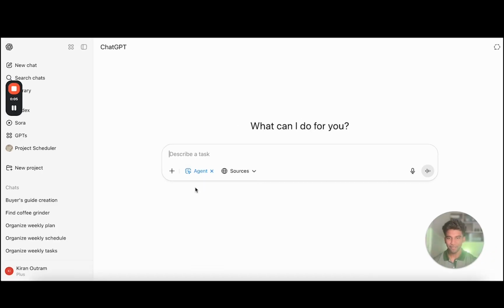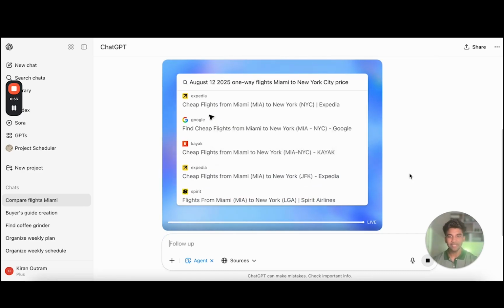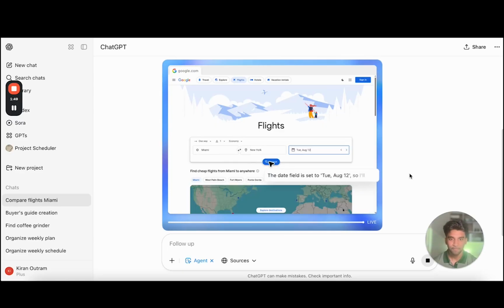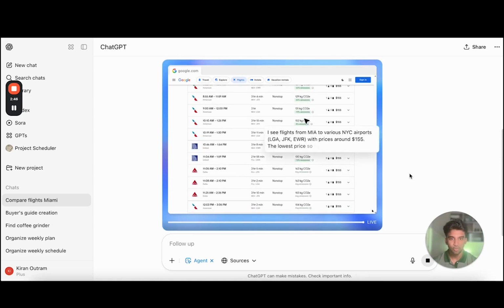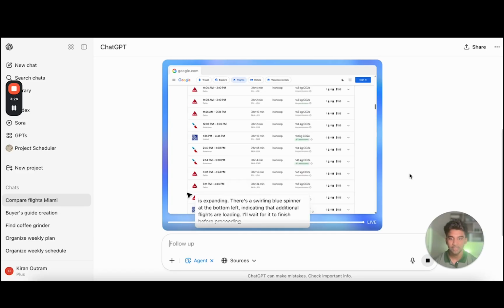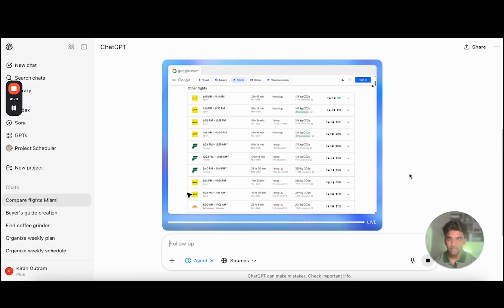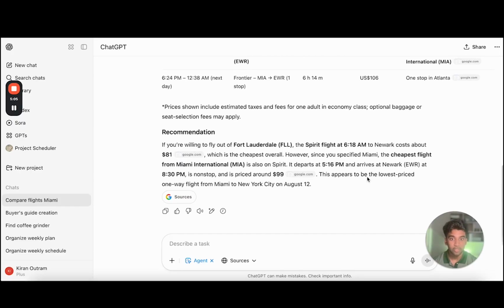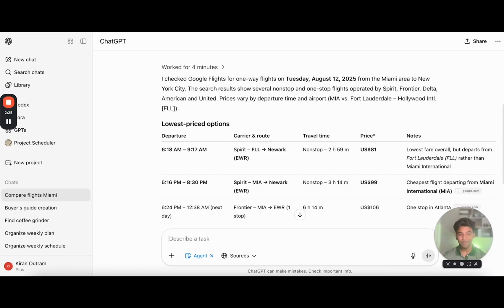Did ChatGPT Agent Just Take Over My Computer? (LIVE DEMO) 🤯🚨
In this video, Kiran gives you a step-by-step walkthrough of how to use ChatGPT’s new Agent feature—and shows it in action by finding the cheapest flight from Miami to New York using just one prompt.

Watch as the agent autonomously:
-Navigates through Google Flights
-Selects travel dates
-Filters the best prices
-Even suggests better nearby airport options (like Fort Lauderdale!)
-Compiles a final summary of flight options—all without manual clicks!

💡 Whether you’re new to ChatGPT agents or curious how this AI can truly work for you, this is the ultimate beginner’s guide to hands-free task automation.

Chapters:
0:00- 0:21 Introduction
0:22–0:39 Opening ChatGPT Agent Mode
0:40 –1:09 Agent Begins Task Autonomously
1:10–2:15 Watching the Agent Browse Google Flights
2:16–3:10 Filtering and Cheapest Flight Suggestions
3:11–4:05 Dealing with Broad Prompts
4:06–4:45 Comparing Options & Live Scrolling
4:46–5:37 Summary & Recommendations
5:38–6:07 Final Thoughts on ChatGPT Agents
6:08–6:18 Conclusion